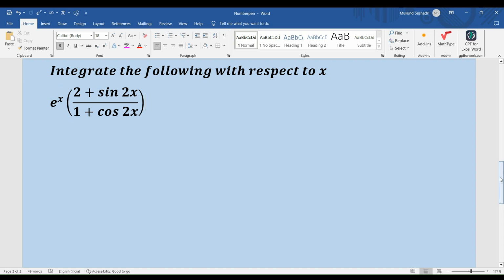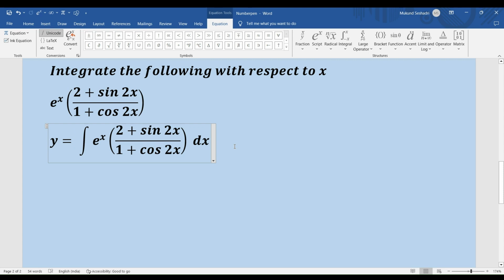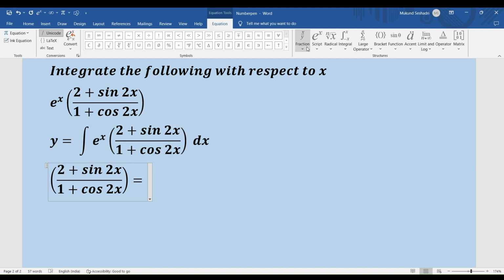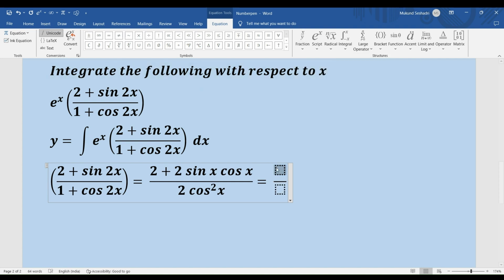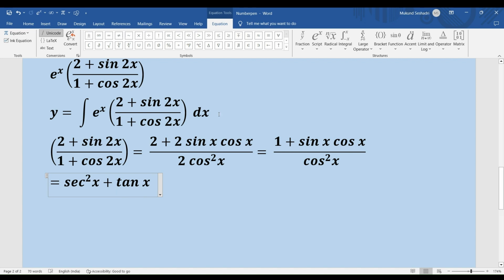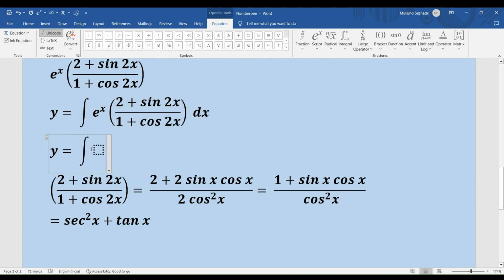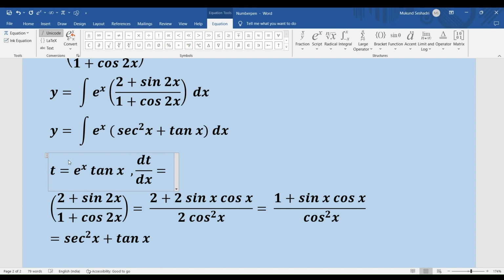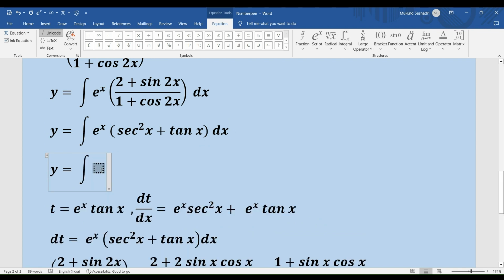289.Exercise 11.9 Problem 4:TamilNadu Samacheer Kalvi Class XI#integralcalculus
In this video, we will discuss a problem where we will be applying Integral by substitution.

The function is of the type eˣ (f(x) + f'(x))

∫ eˣ (f(x) + f'(x)) dx = eˣ f(x)

link to the 1st problem of this type